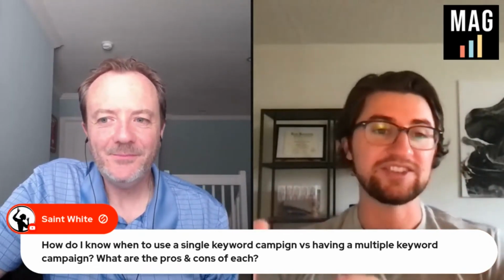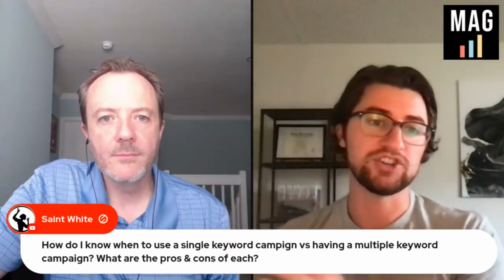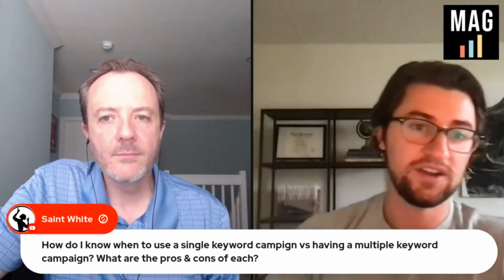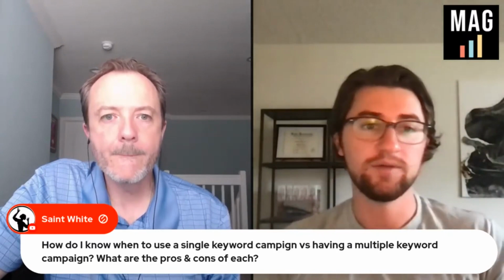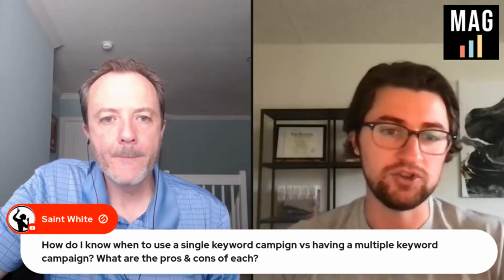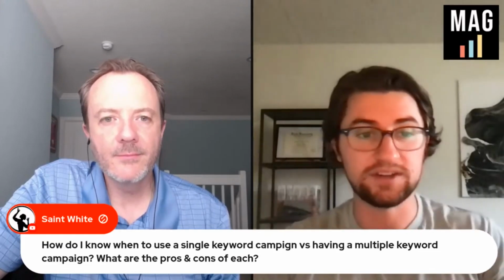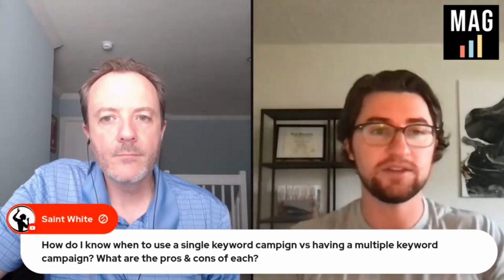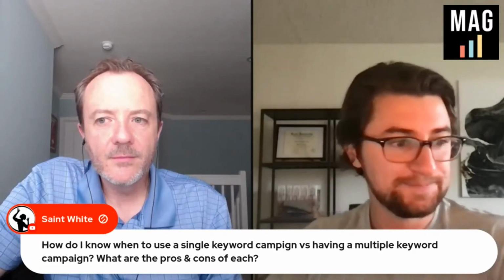When to Use Single vs. Multiple Keywords for Amazon PPC Campaigns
When running an Amazon advertising campaign, one of the key decisions you'll need to make is whether to use a single keyword campaign or a multiple keyword campaign. The answer to this question depends on a number of factors, including the number of keywords you're targeting, the competitiveness of those keywords, and your overall advertising goals.

Steven Noch, an Amazon advertising expert, advocates for using multiple keyword campaigns in most cases. The reason for this is that it allows for optimizing placement settings at the campaign level. By grouping similar keywords together in a single campaign, you can control where your ads show up and how much you're willing to spend on each placement. This can be especially useful for more long-tail keywords that might not have enough volume to warrant their own campaign.

Steven notes that there are situations where a single keyword campaign can be beneficial. Specifically, he recommends using them for high volume, competitive keywords where specific placement settings are necessary. For example, if you want to dominate the top of search results for a particular keyword, a single keyword campaign with a low bid for that keyword can allow you to do so without overspending on other keywords.

Steven gives an example of creating a "top of search only" campaign for a specific keyword with a low bid, which allows for dominating that placement without overspending on other keywords. This is a bit of a "crazy" method, according to Steven, but it can be useful for certain situations.

It's worth noting that Steven's overall approach is to use multiple keyword campaigns in the vast majority of cases. This allows for greater control over ad placement and spending, and it can be more efficient for targeting a larger number of keywords. However, for those high volume, competitive keywords that require specific placement settings, a single keyword campaign can be useful.

The decision to use a single keyword campaign or a multiple keyword campaign depends on a number of factors. Steven recommends using multiple keyword campaigns in most cases, but advocates for using single keyword campaigns for high volume, competitive keywords where specific placement settings are necessary. Ultimately, the best approach will depend on your advertising goals, your budget, and the specific keywords you're targeting.

00:00 When to Use Single vs. Multiple Keyword for Amazon PPC Campaigns
00:17 Steven advocates for multiple keyword campaigns
00:50 Single keyword campaigns are useful for high volume,
01:05 Steven gives an example of creating a "top of search only" campaign with a low bid for a specific keyword
03:05 98% of Steven's campaigns are multiple keyword campaigns.